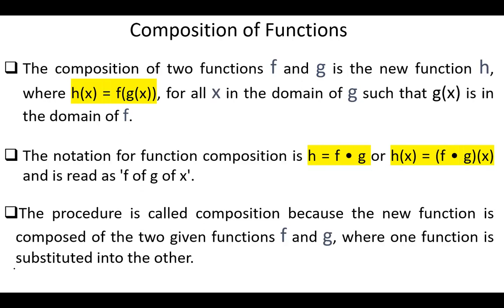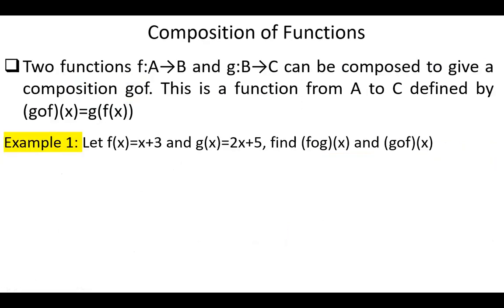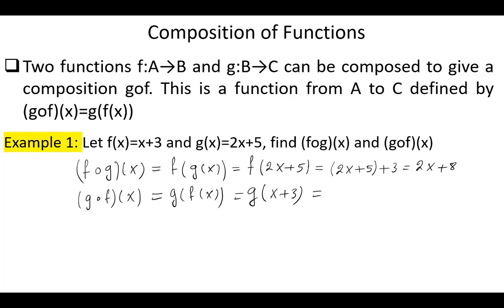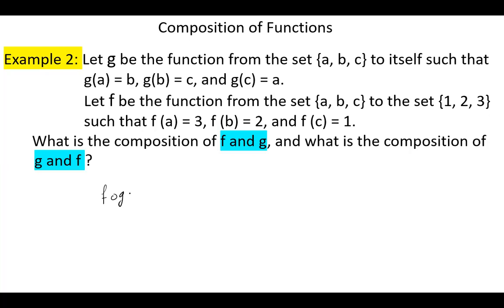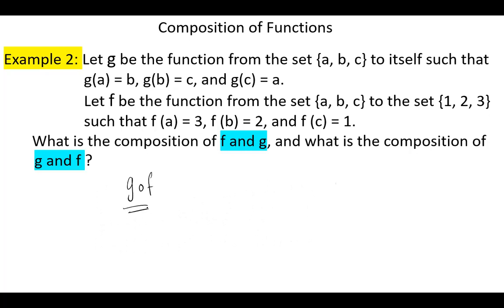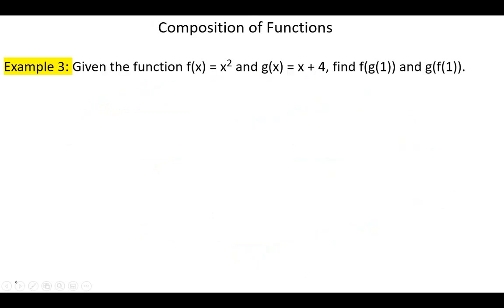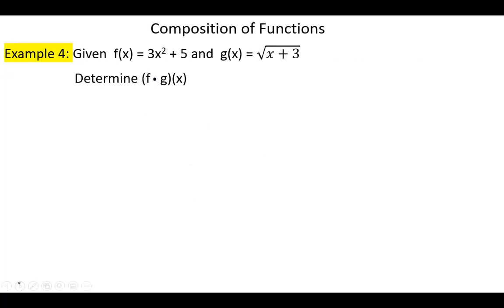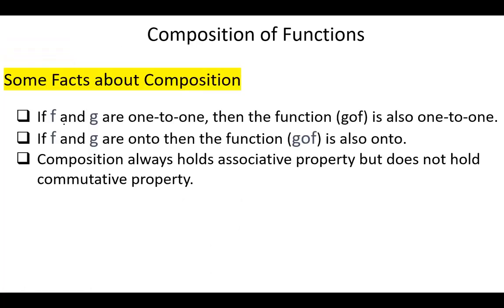Composition of Functions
Composition of Functions  with examples
Some facts about the Composition of Functions